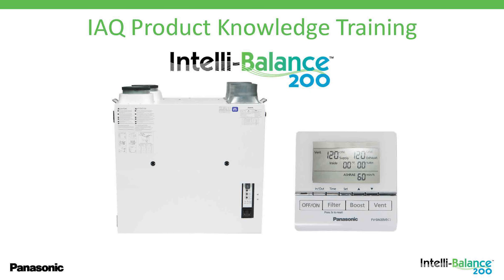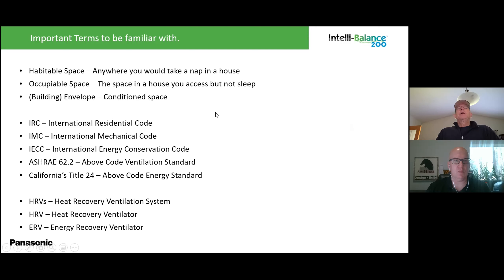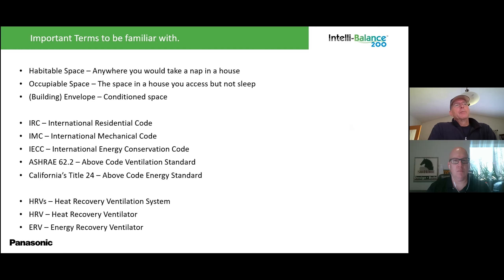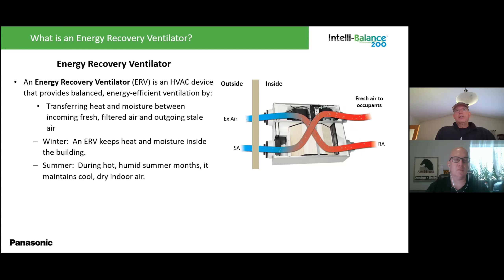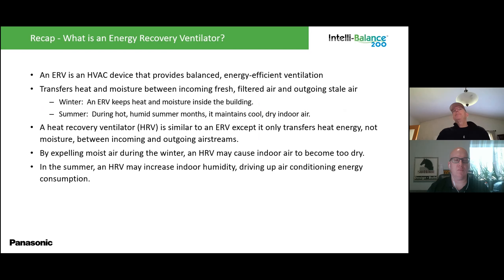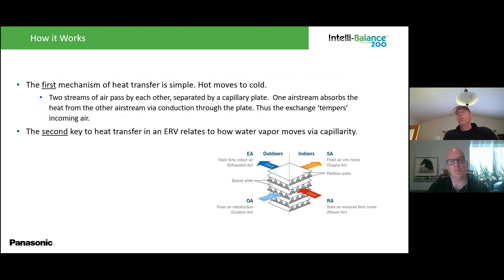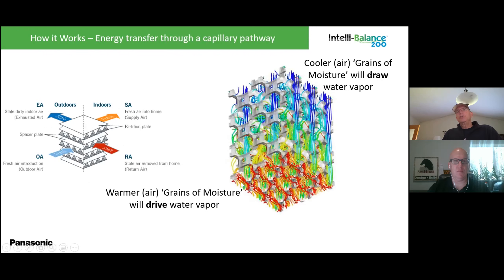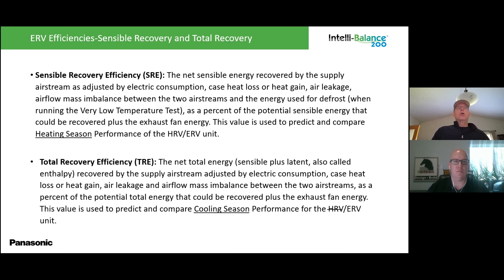Whole House Energy Recovery Ventilators Explained by Panasonic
As humans, we need clean, fresh air to live.  Keeping indoor air healthy is a challenge given that we bring in pollutants through mechanical and even natural ventilation, and because even as we breathe and through our regular activities, we use up the oxygen in our space and generate additional pollutants as well.

How we bring clean air into our homes and buildings, and how we maintain this air, is especially important given a range of issues brought to the forefront recently, including wildfires and other pollution, and of course the COVID-19 pandemic.  In addition, we’re spending even more time indoors and at home in particular, and good indoor air quality is essential to our health as well as for maintaining our furnishings.

An ERV is part of a complex HVAC system that manages air temperature, humidity and particulates in our built environment.  An ERV is energy-efficient ventilation equipment that brings fresh air into the home while exhausting some of that “bad” or stale air out, in equal measure.

We’d like to thank Ken Nelson at Panasonic for his terrific explanation of how ERVs work and for introducing us to the features and benefits of the Intelli-Balance 200 as well.  Have you been wondering what an ERV is and how it really works, as in, how exactly the water vapor moves around in that enthalpic (or magic) core?

Ken explains how this magic works and why this balanced design is the preferred fresh air ventilation method with indoor air quality experts. To view a written summary of this video, visit Rate It Green:

Panasonic is also a Rate It Green member, and you can see all of their content and articles here:

00:00 Introduction to balanced ventilation
00:56 Panasonic's Energy Recovery Ventilators (ERV)
01:26 Common ventilation terms to know
02:58 How particles move in the air
04:07 More terms to know
06:35 What is an Energy Recovery Ventilator, or ERV?
08:36 Pros and Cons of ERV's
10:09 Difference between HRV and ERV
11:08 How an ERV works
13:19 Energy transfer through an ERV capillary pathway
14:01 Latent and Sensible Energy in ERV's
16:06 Sensible recovery efficiency (SRE) and total recovery (TRE)
17:16 Maintaining Supply Air with a filter for good IAQ
19:43 The Intelli-Balance 200 key features
24:47 Intelli-Balance 200 installation
25:53 Intelli-Balance 200 controls
30:10 Intelli-Balance 200 demonstration
32:27 ERV and HRV Competitive benchmarking
34:35 ERV Size Comparison
35:17 Intelli-Balance 200 nomenclature
36:24 Contractor Intelli-Balance 200 ERV "take-a-ways"...
37:47 Whisper Comfort ERV
38:52 Ventilation codes by state
42:09 Q&A What is the "payback" for an ERV?
47:39 Q&A An ERV is NOT a dehumidifier
53:45 Q&A Why do we need to have controlled fresh air?
1:00:34 Other factors that need to be addressed when designing for ERV